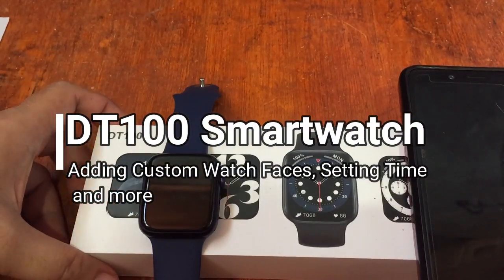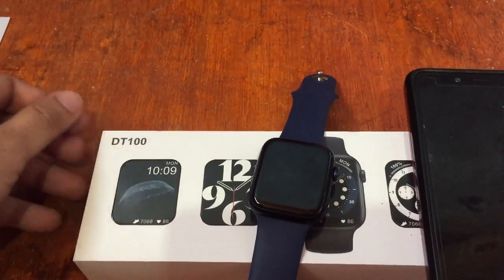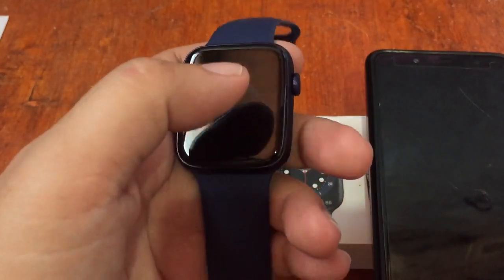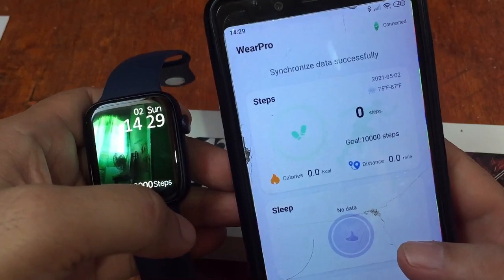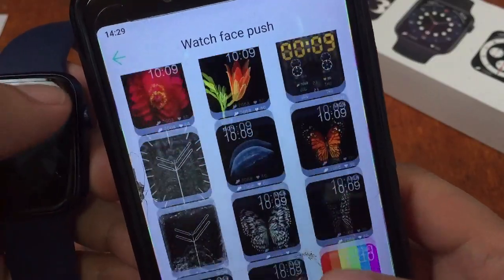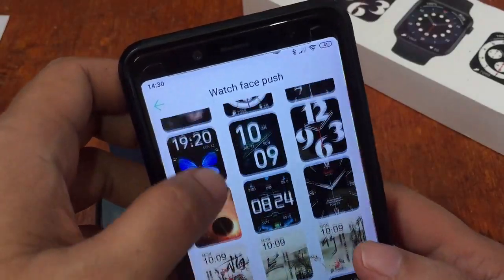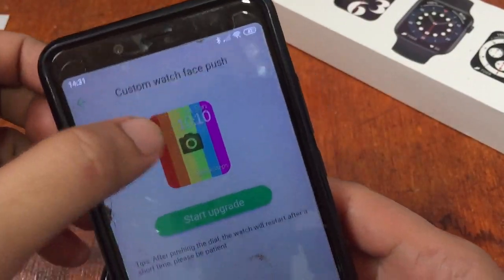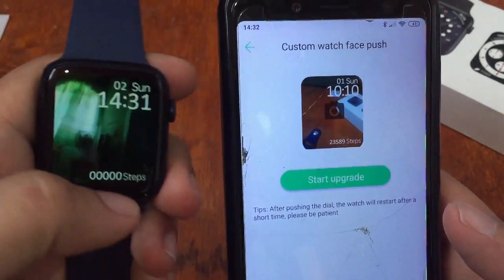DT100 Smartwatch Installation of Custom Watch Faces, Setting Time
DT100 Smartwatch Installation of Watch Faces, Time settings and more

We have here the steps in how to install custom watch faces for DT100 smartwatch, adding your own pictures, setting time  and other functions available in DT100 support app.

The video answer the following questions

How to add a custom watch face in DT100 smartwatch
How to Set 12 hr format time to 24 hr time and vice versa in DT100 smartwatch